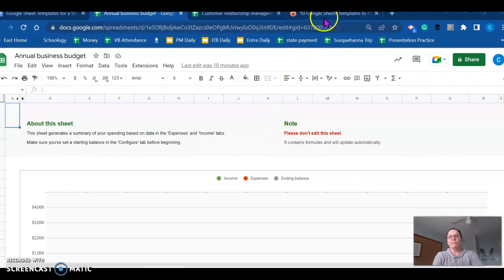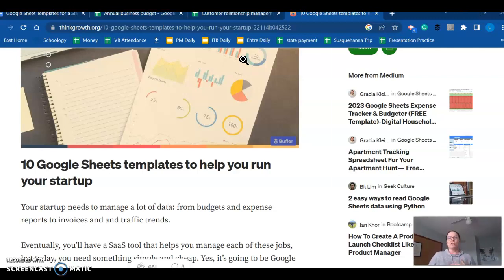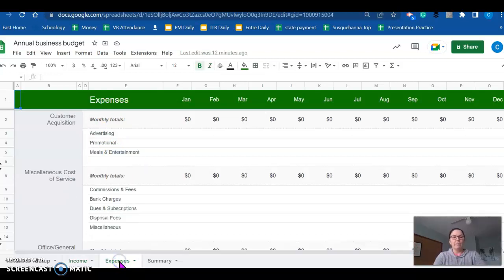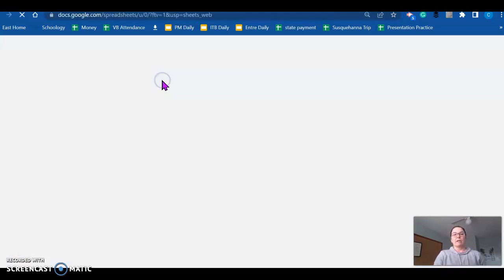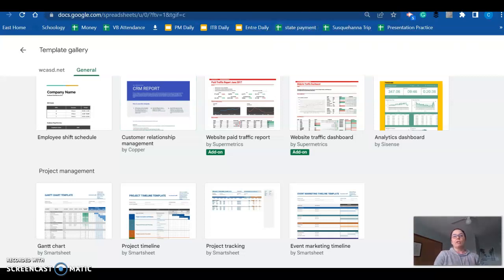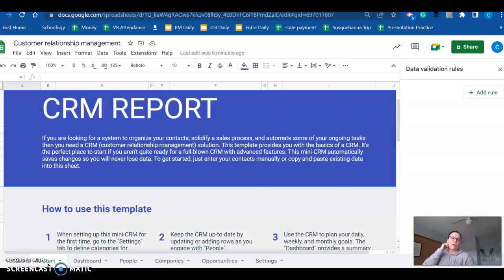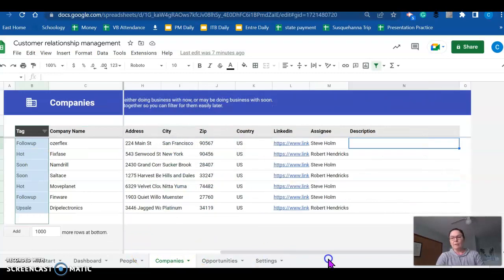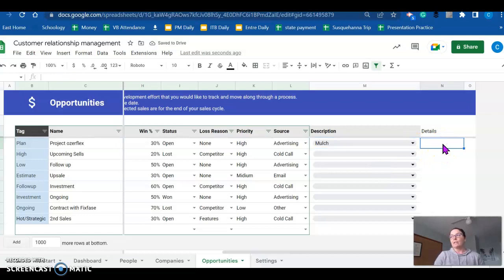google sheets templates for start up business